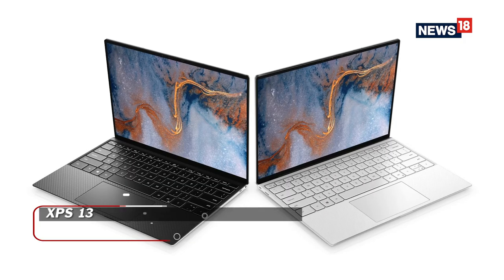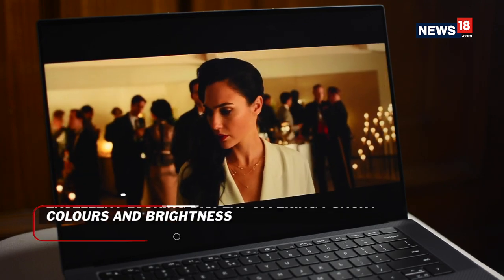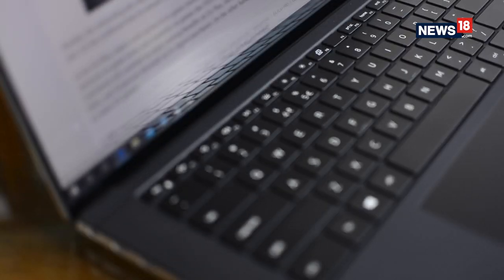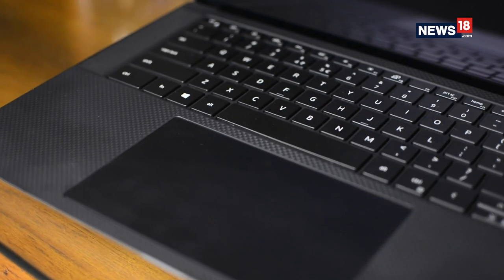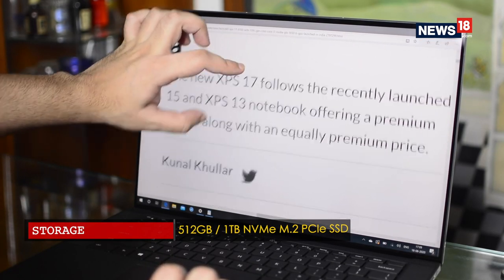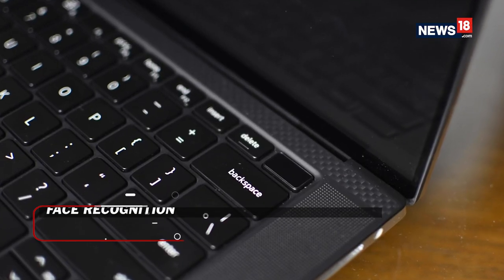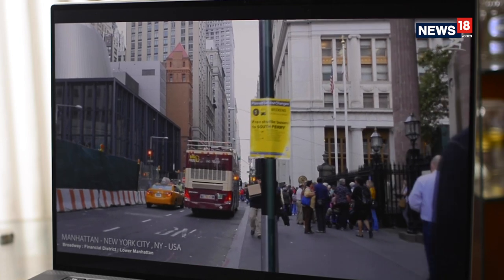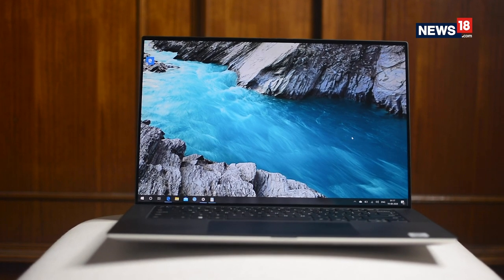Dell XPS 15 (9500) Review: Possibly The Best 15-inch Premium Windows Notebook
Dell’s new XPS 15 not only brings the latest 10th-gen Intel processor option, it also comes with an improved design that makes it one of the most premium Windows notebooks on the market.

don't forget to tune in to our TV show - the Tech and Auto Show - which airs every Sat 12:30 PM & 7:30 PM Sun 1:30 PM & 11:30 PM  (IST), on CNN-News18.